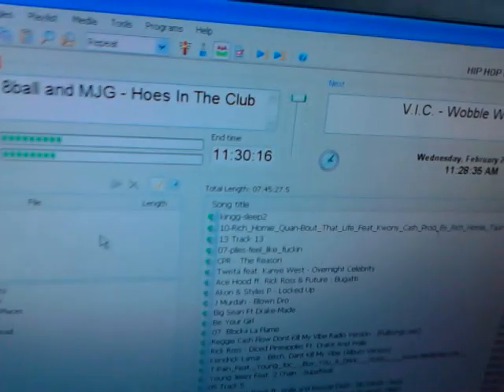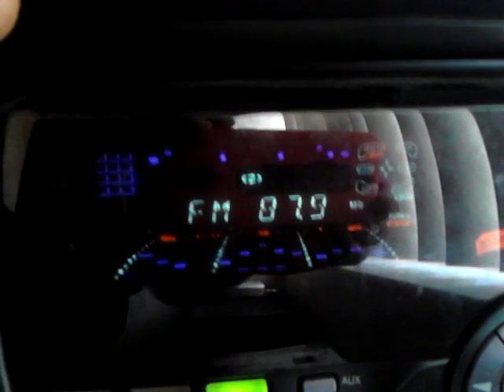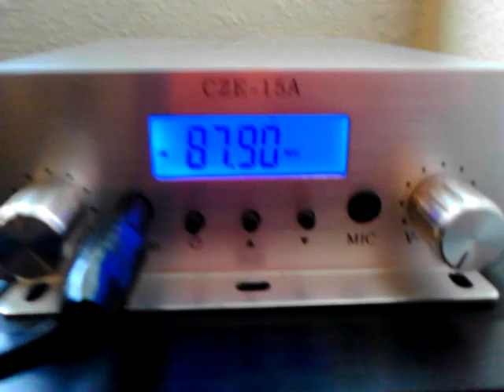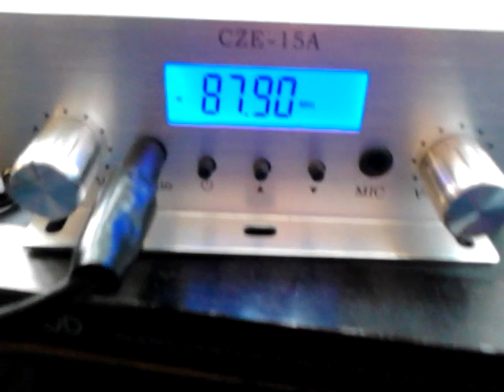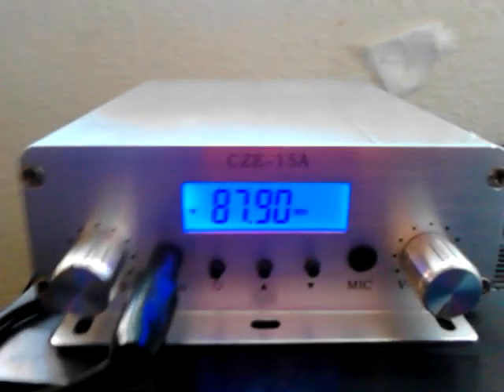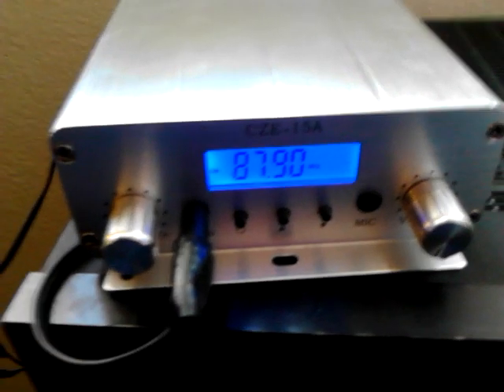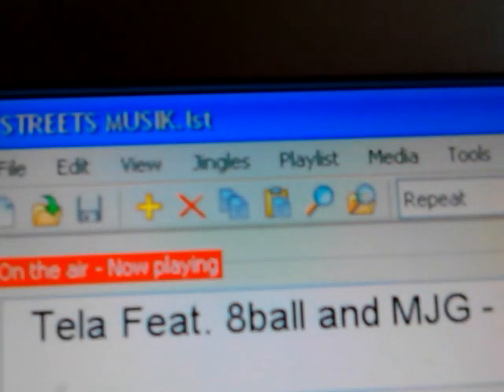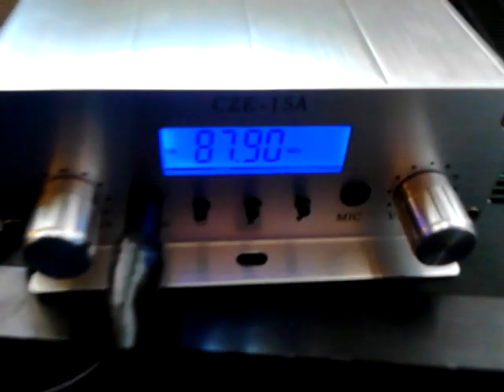CZE-15A YOLO RADIO 15 WATTS FM TRANSMITTER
THIS IS CZE-15A 15 WATTS FM BROADCAST TRANSMITTER $87.89 FROM EBAY THE RANGE IS ABOUT 10-15 MILES AWAY OR MORE DEPEND ON MANY FACTORS IN YA AREAS.